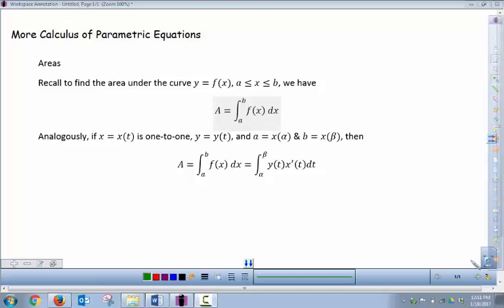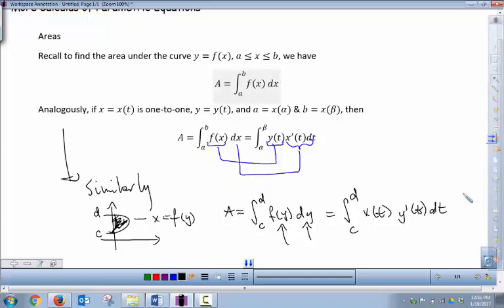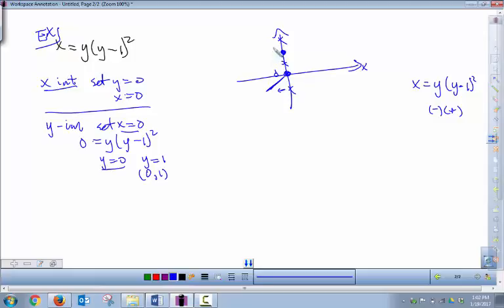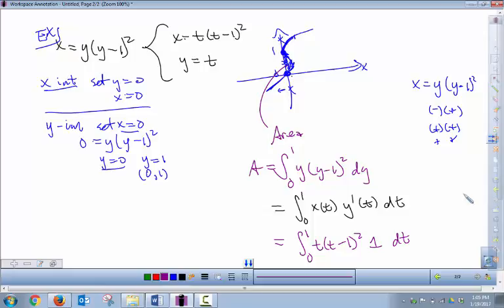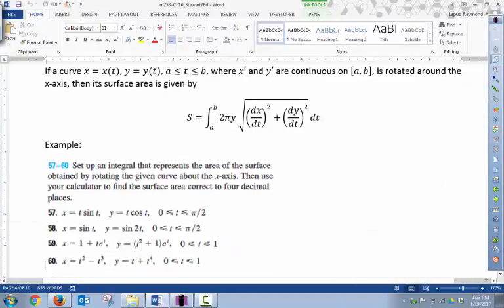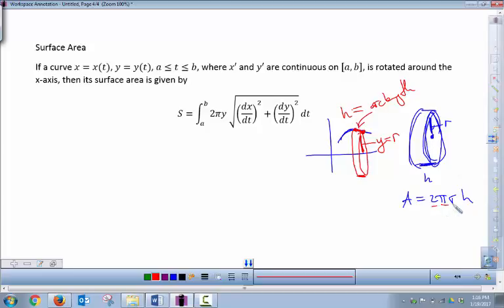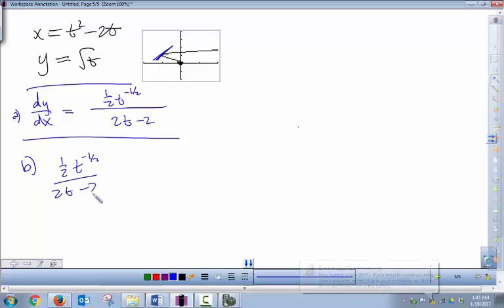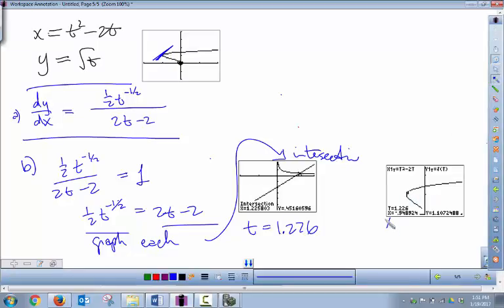Math253 Lecture 1/19/207